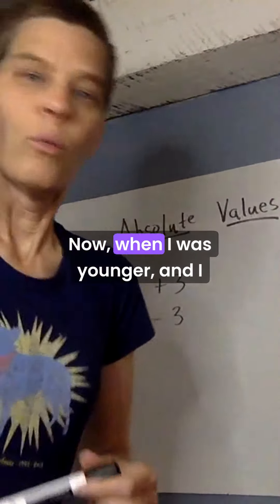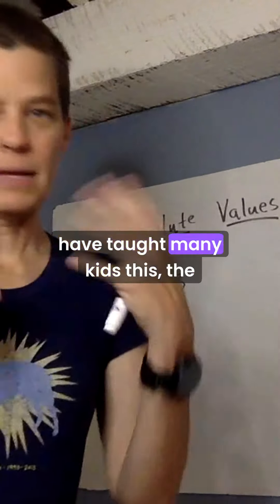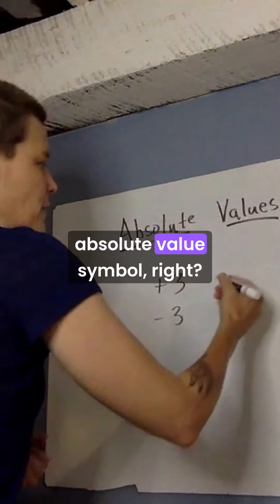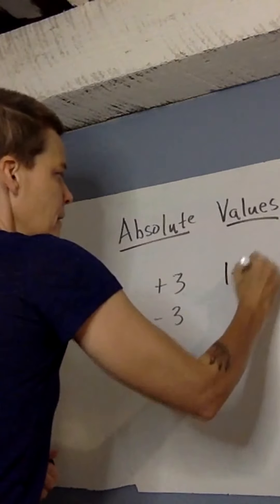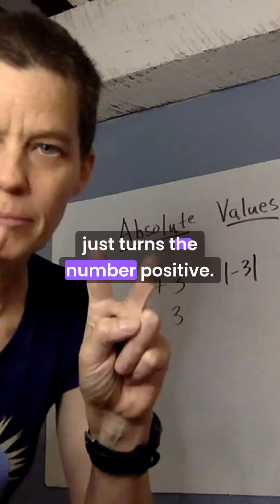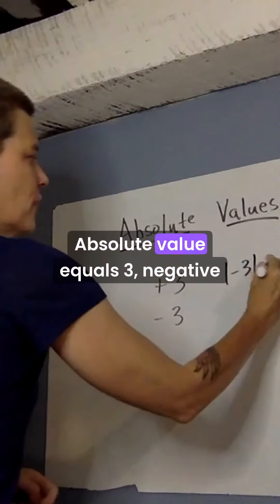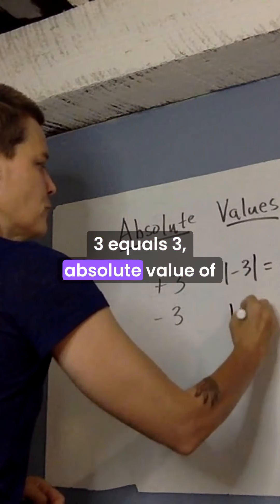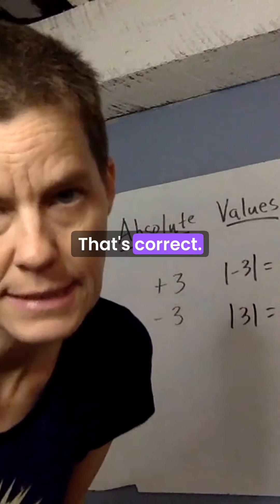LEARN MATH! Absolute Value